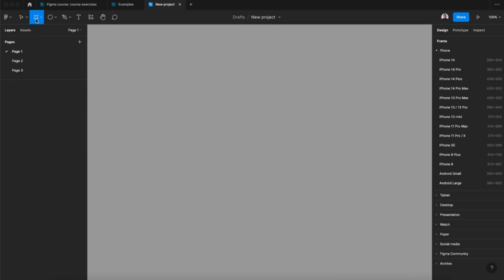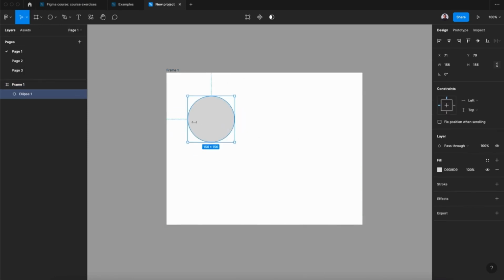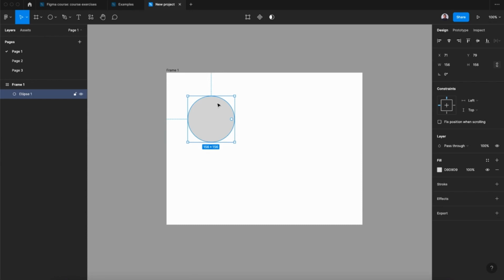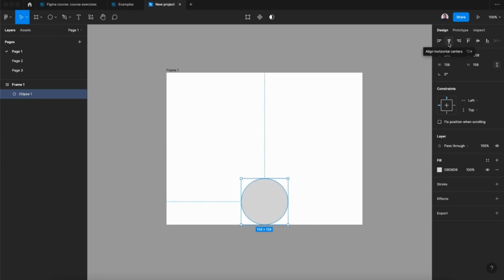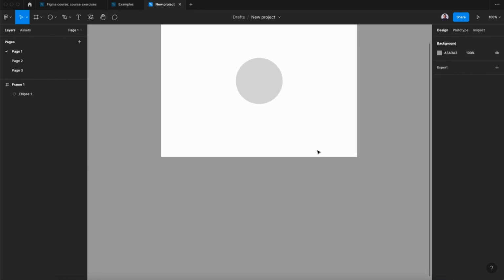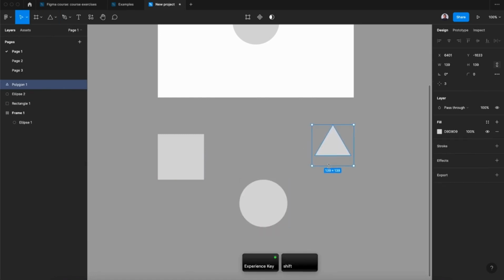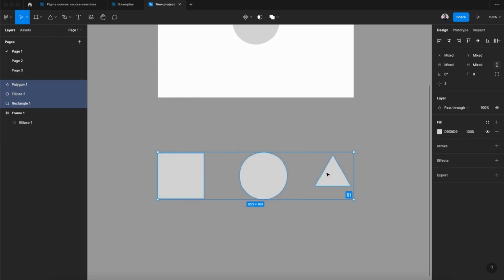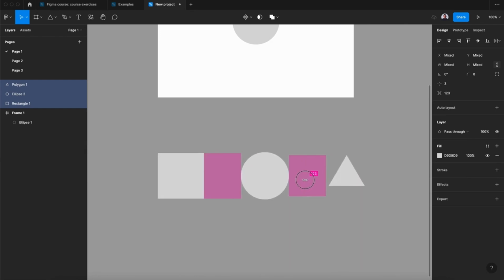Figma 2023 for Beginners: Part 10 - Step-by-Step Guide to Align Objects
Hi and welcome back. In this lesson, we are going to learn how to align object in the Figma canvas.